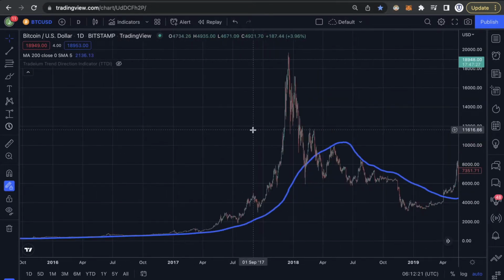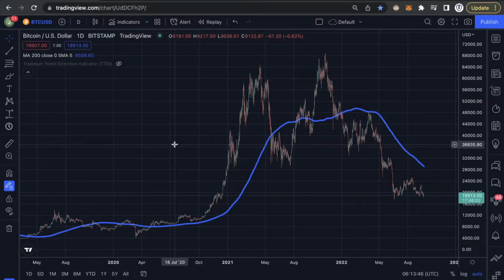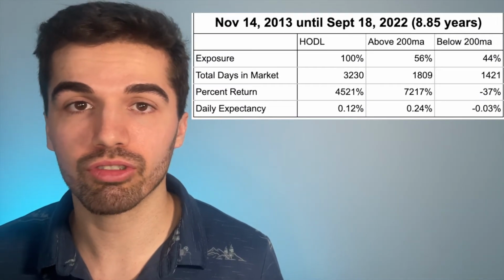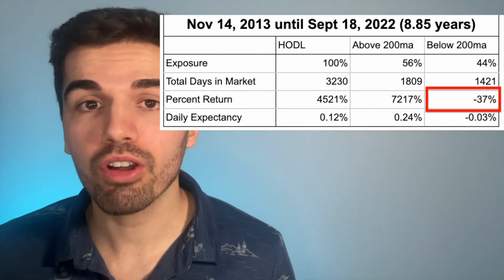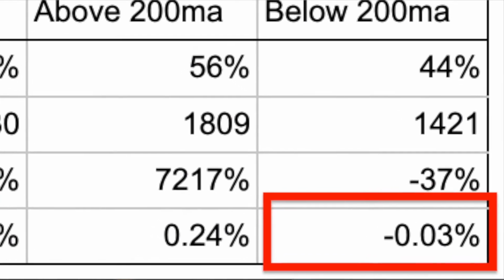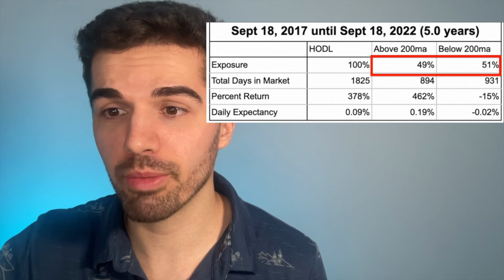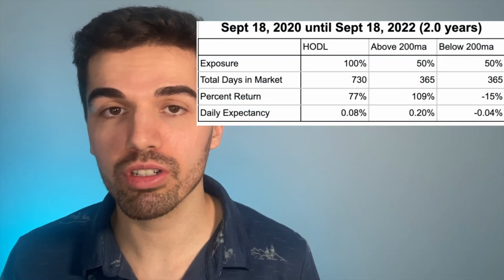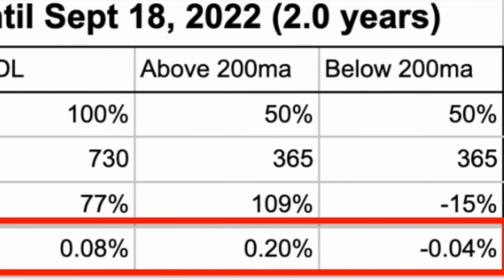Performance of Powerful Bull Market Indicator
There are hundreds of technical indicators available for financial markets. Some provide minimal useful information while others provide great insights. In this video we will look at a long term technical indicator that has proven since 2013 to show when we are in a bull market or bear market for bitcoin.